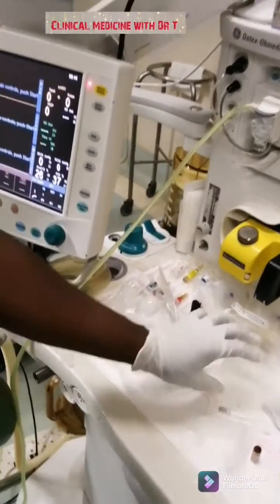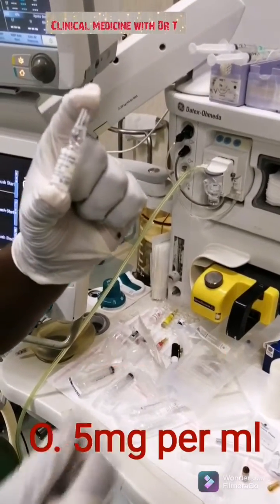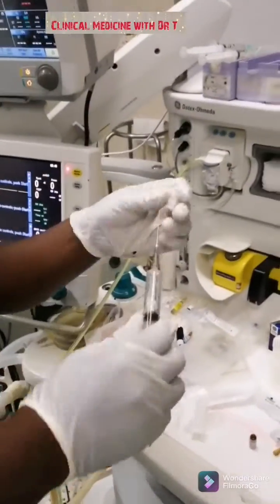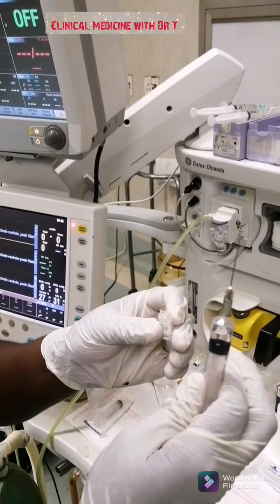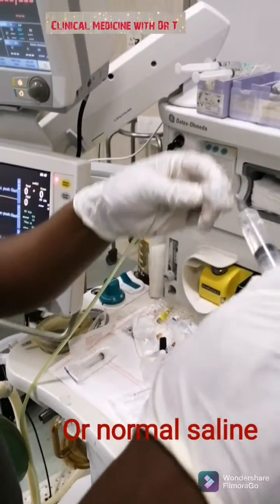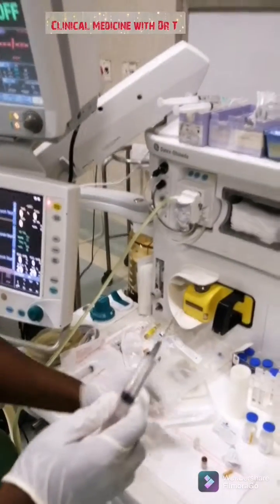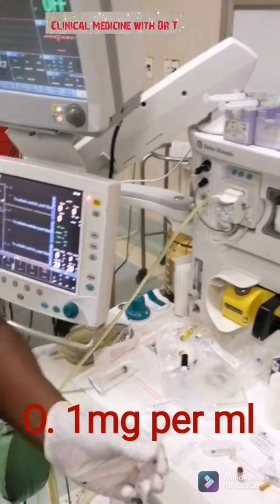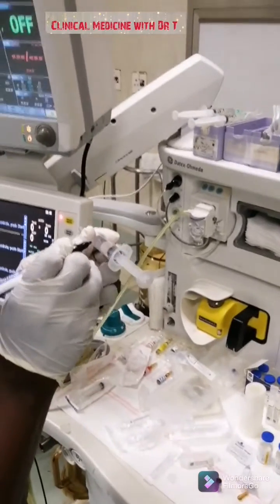Atropine/Practical in theatre Preparation/emergency drugs